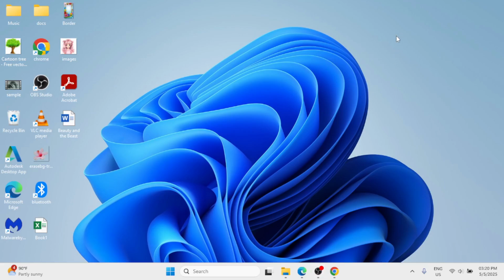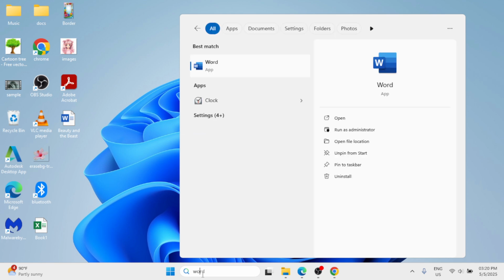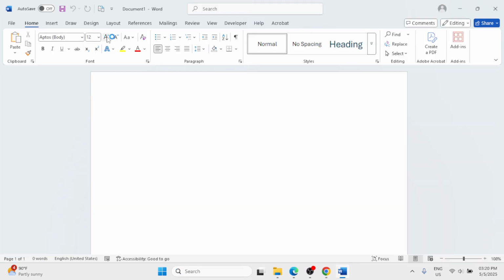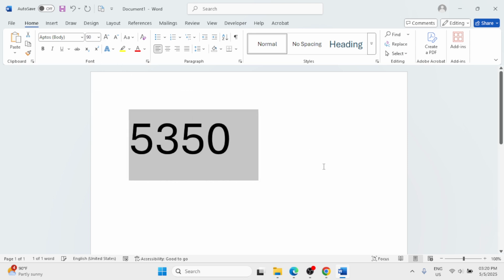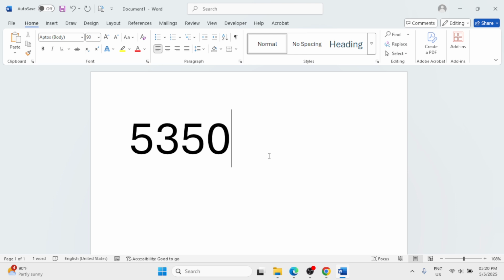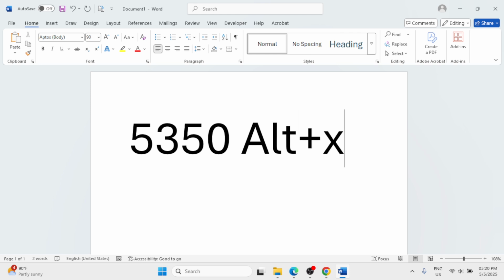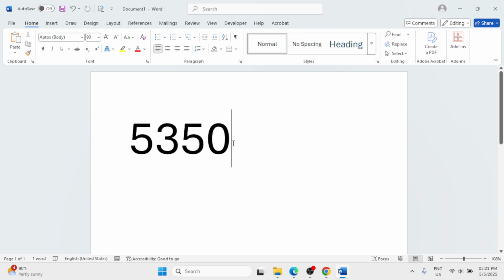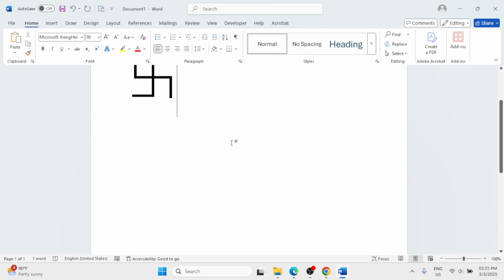How To Add Swastik Symbol In Microsoft Word EASY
Want to insert a Swastik symbol in your Word document quickly?
This easy tutorial shows multiple methods to do it in seconds.
Perfect for cultural, religious, or decorative use.
Watch now and add the Swastik symbol with ease!